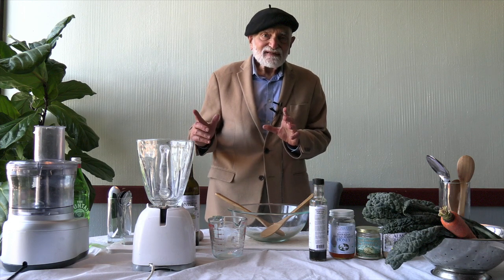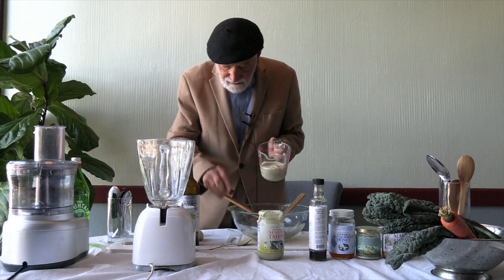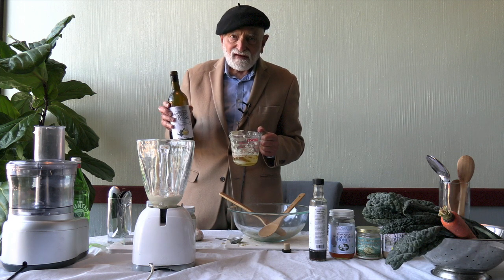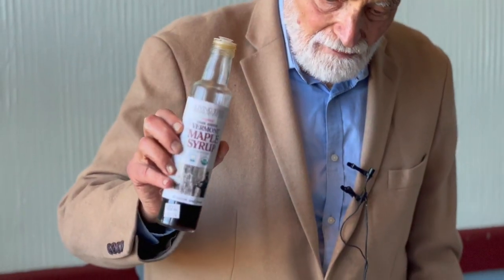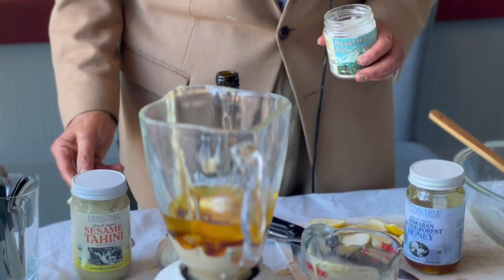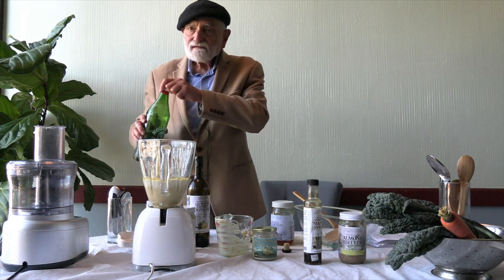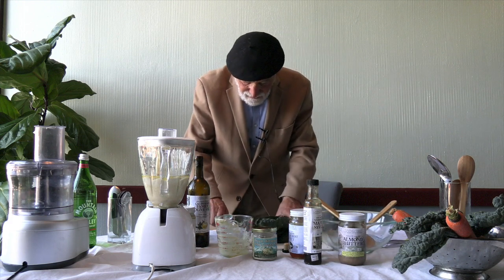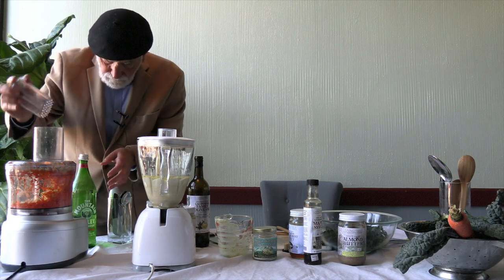A Creamy Tahini Dressing for an Exuberant Dinosaur Kale Salad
Living Tree Community Foods President Jesse Schwartz demonstrates for to make a dinosaur kale salad with creamy tahini dressing featuring Living Tree Sesame Tahini.